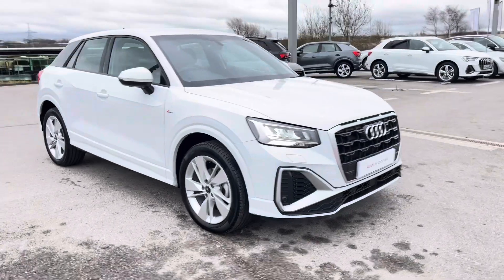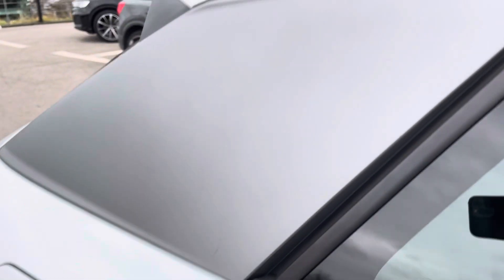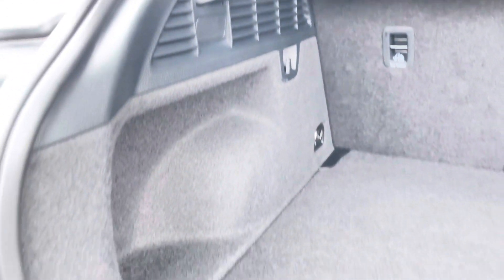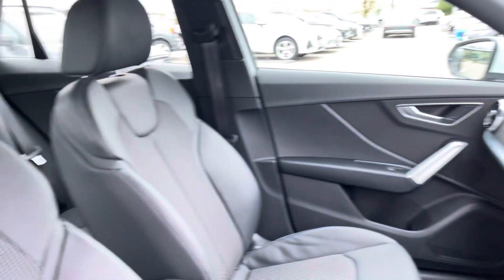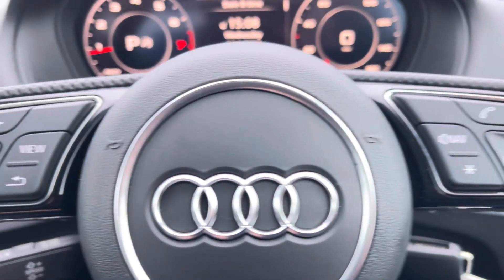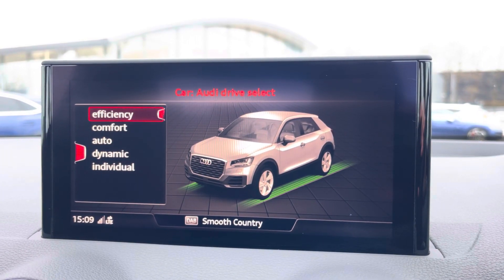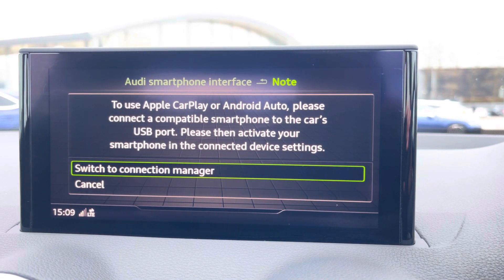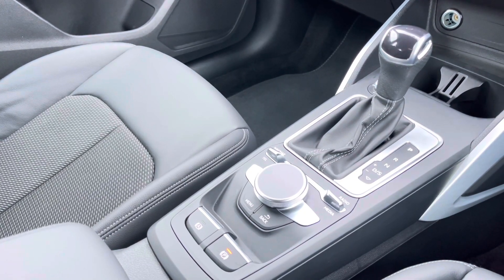Approved Used Audi Q2 S line 35 TFSI 150 PS S tronic | Blackburn Audi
Check out this approved used Audi Q2 S line 35 TFSI 150 PS S tronic, currently for sale at Blackburn Audi.

Audi Q2 S line 35 TFSI 150 PS S tronic
16,529 miles
Petrol
Automatic

Some of the main features include:
18 inch 5-Segment-Spoke Design alloys
S-Line styling pack
C-Pillar Blade in Platinum Grey - Matt